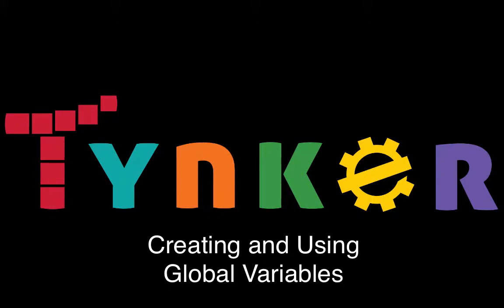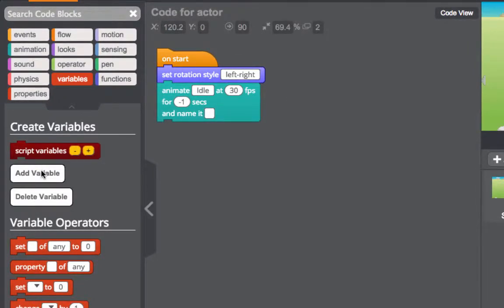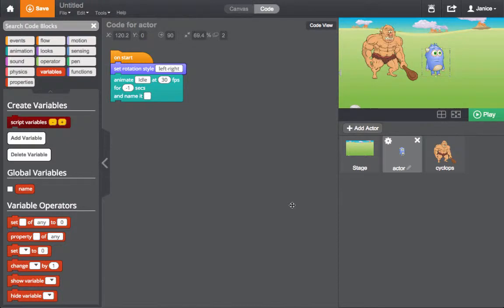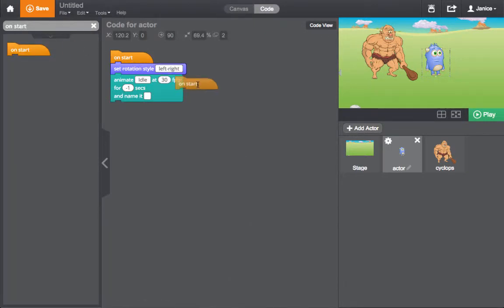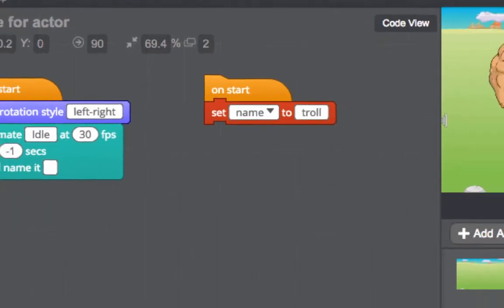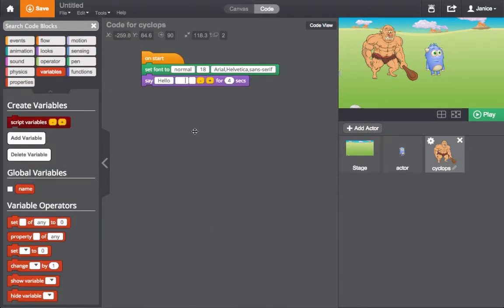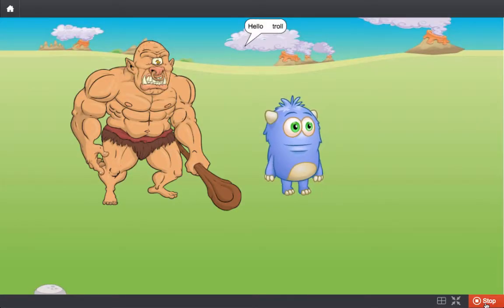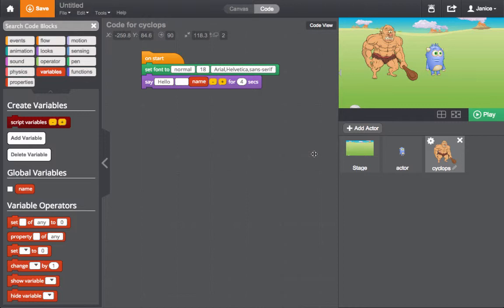Tynker - Using Global Variables